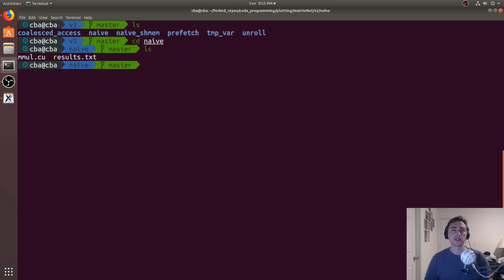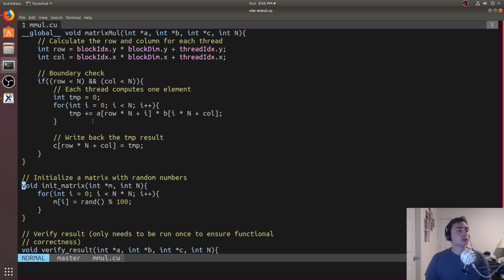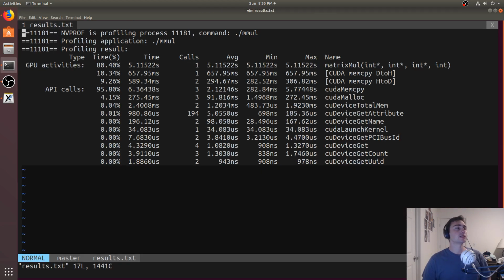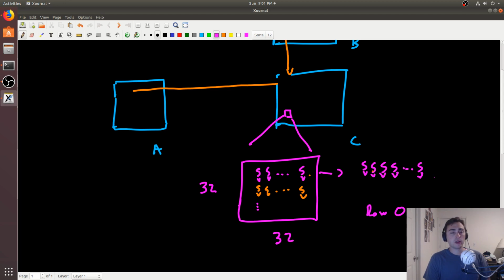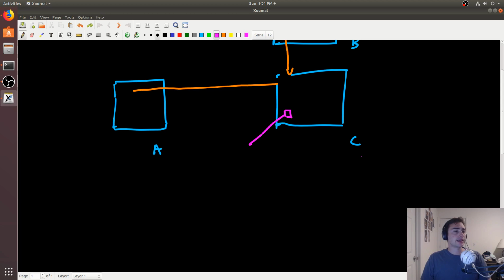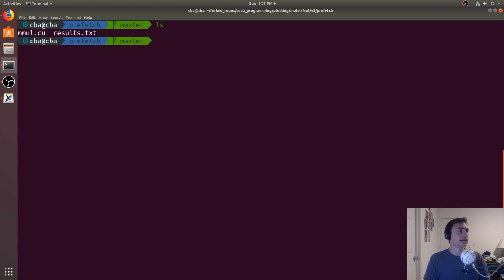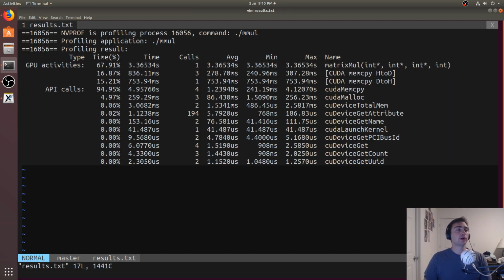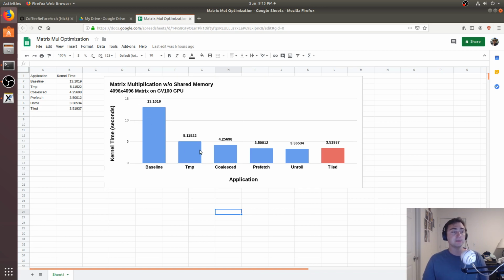CUDA Crash Course: GPU Performance Optimizations Part 1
In this video we look at a step-by-step performance optimization of matrix multiplication in CUDA!